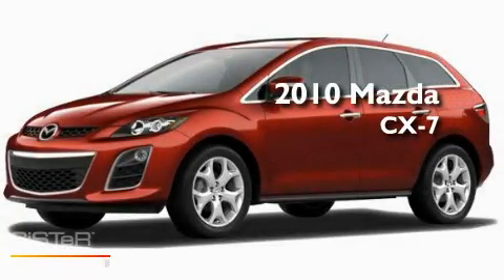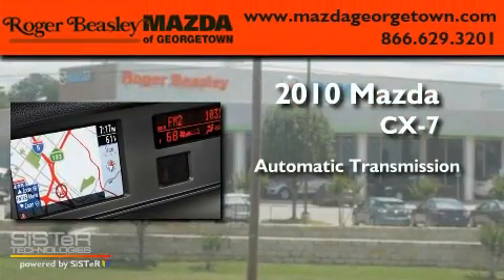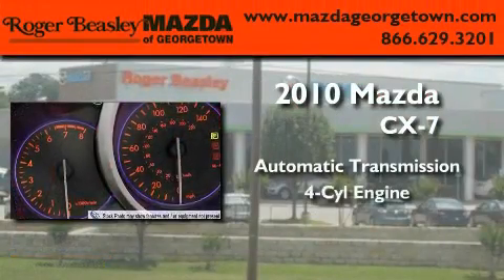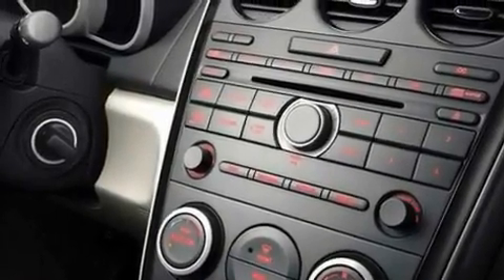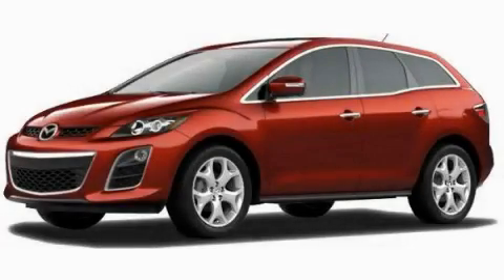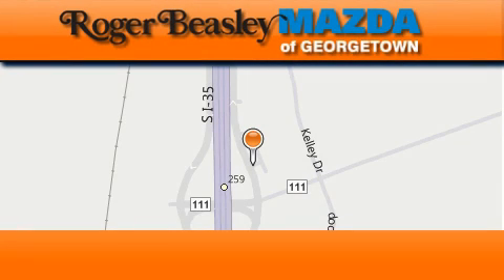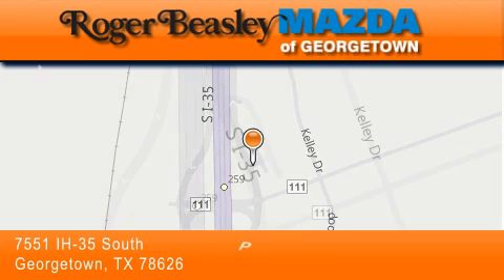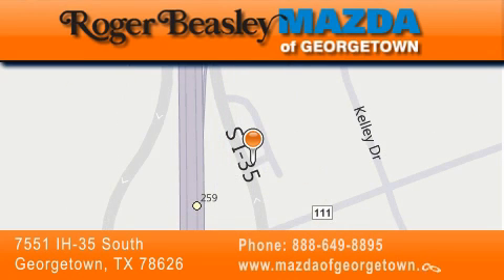2010 Mazda CX-7 Georgetown TX 78626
Year: 2010
 Make: Mazda
 Model: CX-7
 Engine: 2.5L
 Trans.: automatic
 Exterior: Copper Red Mica - (Red)
 Miles: 3

 Stock: G1729